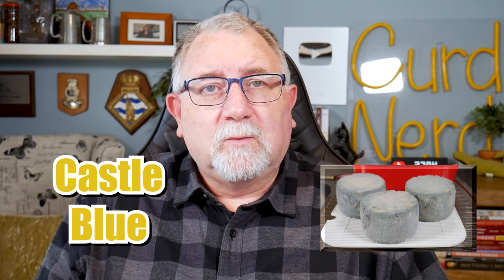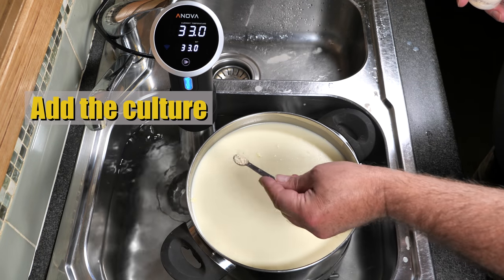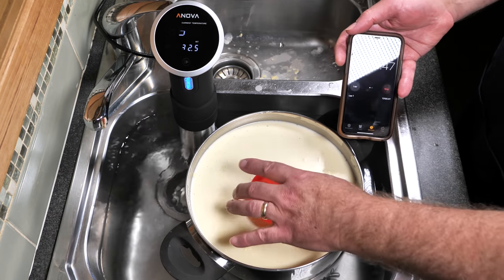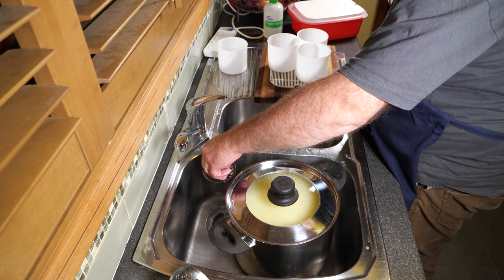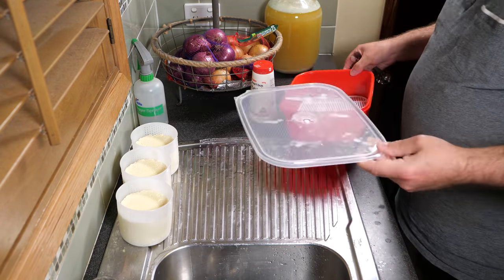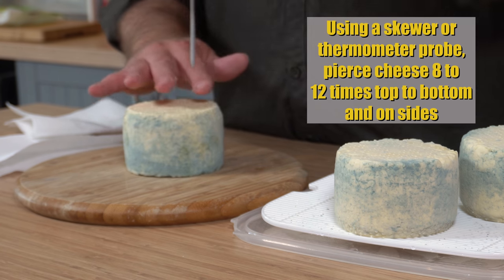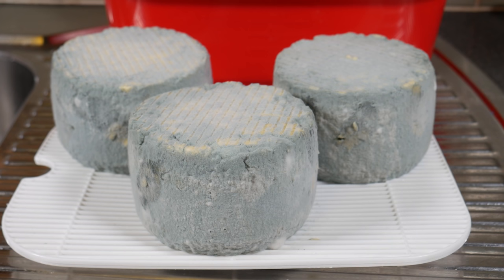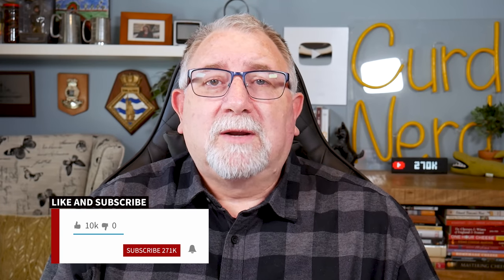How to Make Castle Blue Cheese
Castle Blue is soft-ripened from six to up to ten weeks until oozing and creamy. Its natural rind displays varying intensities of blue and grey colours, while its paste is scattered with blue veins.   I'm looking forward to the taste test in about a month.

Recipe developed by Debra Amrein-Boyes